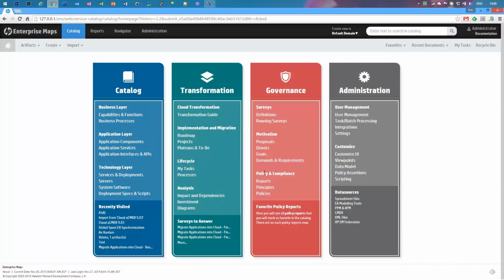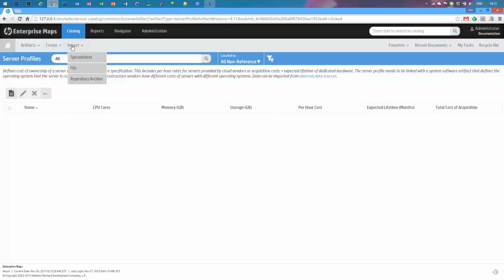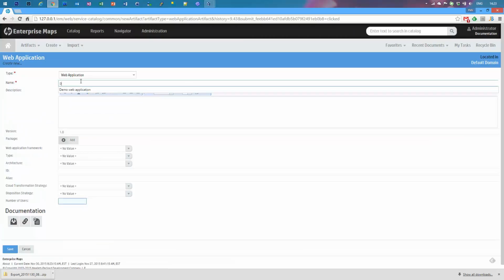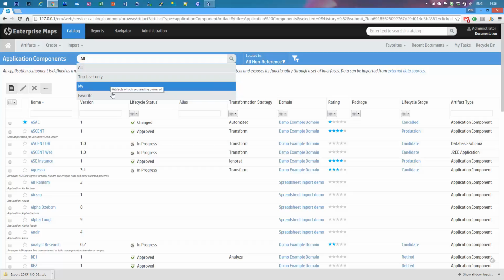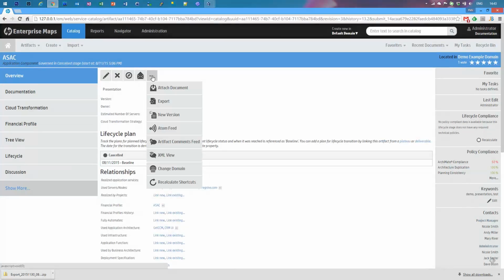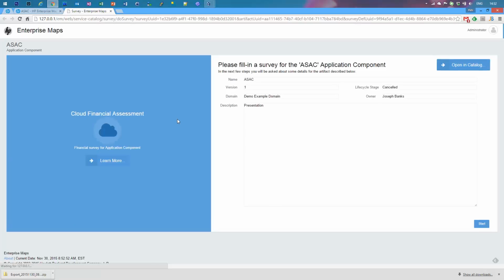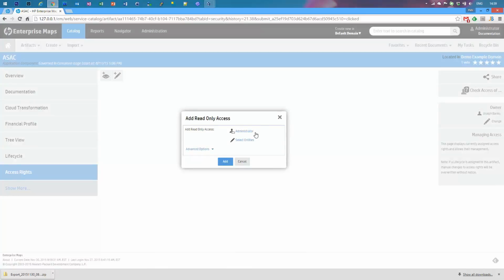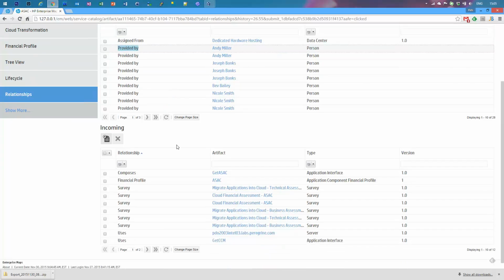Catalog UI overview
Baic overview of Catalog UI features.